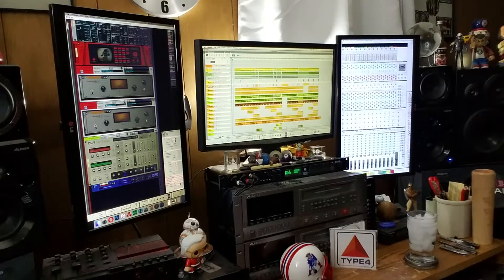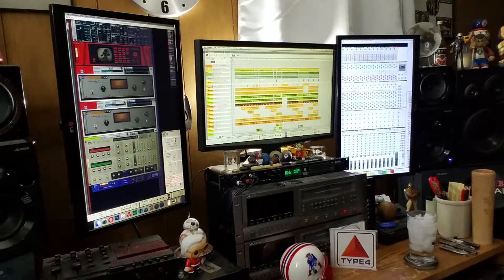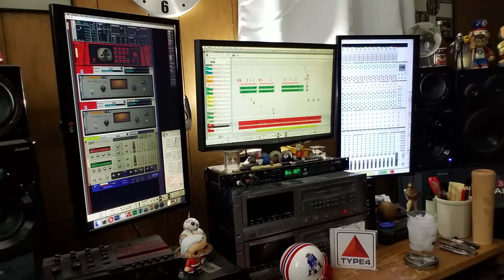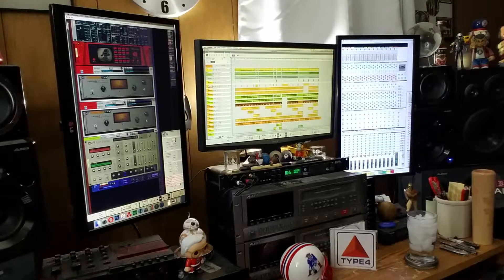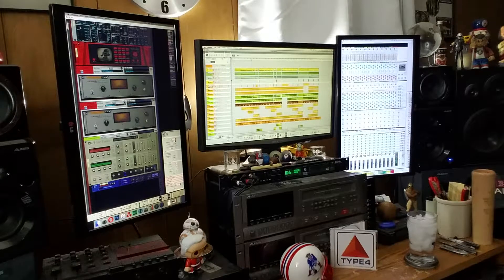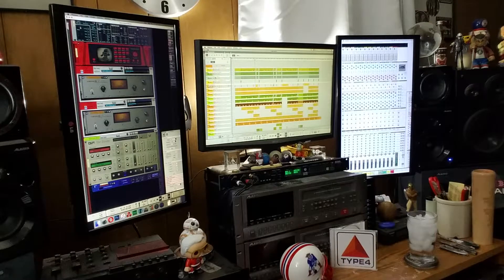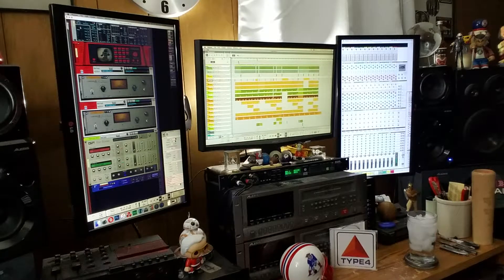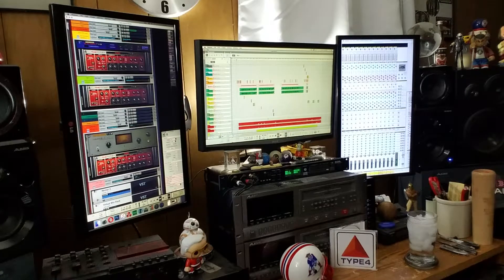Tracknowledgement, Episode 3: "88s & Beatbreaks (Into The Mystic remix)"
The third in a series of deep dives behind the scenes into the sample production of hip-hop band TYPE 4, hosted by producer Matt Reyes. In this episode, Matt breaks down the remix for "88s & Beatbreaks", eats some flute loops, and apparently confuses brevity with levity.